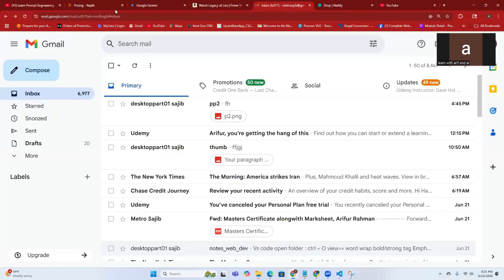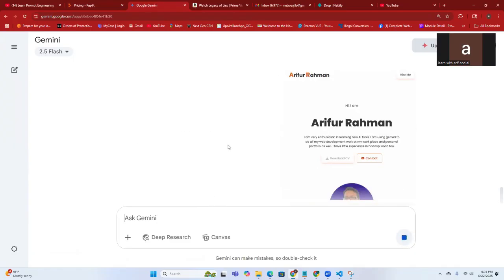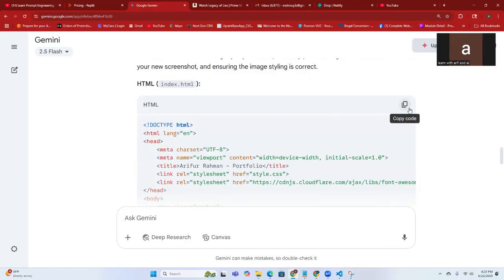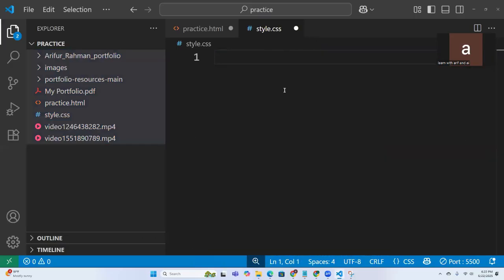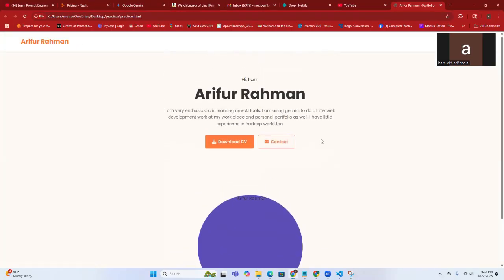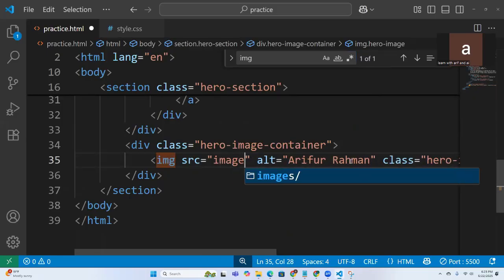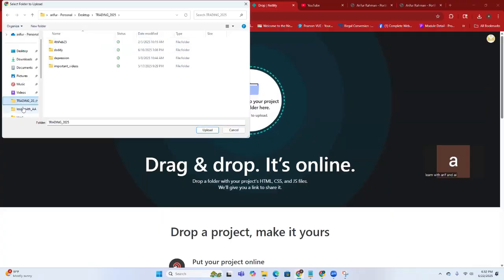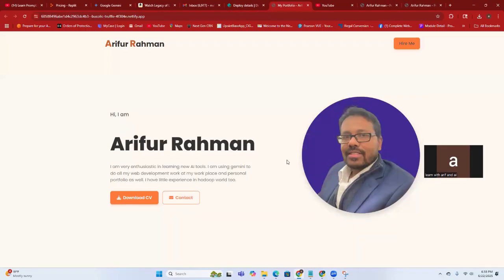Learn with Arif and AI | Arifur Rahman | Portfolio Live | Web Development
Welcome to Learn with Arif And AI, your ultimate hub for demystifying modern web development, crafting impressive digital portfolios, and exploring the cutting-edge intersection of code and artificial intelligence, specifically with the powerful assistance of Gemini!

Are you an aspiring web developer, a seasoned coder looking to expand your toolkit, or simply curious about how AI is revolutionizing the development process? You've landed in the right place. On this channel, we believe in learning by doing. We’re not just talking about theory; we’re diving headfirst into real-world projects, building practical applications, and showcasing how Gemini can be your ultimate coding companion, accelerating your workflow and sparking innovative solutions.

Our journey begins with a focused series dedicated to building a standout web development portfolio from scratch. In these initial 5-10 videos, we'll walk you through every critical step, demonstrating how to:

Strategically plan your portfolio: Identify key projects, define your target audience, and structure your site for maximum impact.
Design compelling layouts: Create visually appealing and user-friendly interfaces that showcase your skills effectively.
Implement responsive design: Ensure your portfolio looks impeccable on any device, from desktops to mobile phones.
Write clean, efficient, and well-documented code: We’ll focus on best practices for HTML, CSS, JavaScript, and relevant frameworks.
Integrate dynamic elements: Learn how to add interactive features that make your portfolio truly shine.
Deploy your portfolio live: Get your creations out into the world for potential employers and collaborators to see.
Craft powerful case studies: Transform your projects into narratives that highlight your problem-solving abilities and technical expertise.
Each step of this portfolio-building process will be augmented by the intelligent capabilities of Google Gemini. You’ll witness firsthand how Gemini can assist with:

Generating code snippets: Need a quick CSS animation or a JavaScript function? Gemini can provide tailored code to get you started.
Debugging complex issues: Struggling with an error? We'll demonstrate how to leverage Gemini to identify and resolve bugs efficiently.
Brainstorming design ideas: Get creative prompts and suggestions for UI/UX elements that can elevate your projects.
Optimizing existing code: Learn how Gemini can help refactor code for better performance and readability.
Understanding new concepts: Quickly grasp unfamiliar syntax or challenging programming paradigms with Gemini's explanations.
Beyond the portfolio series, [Your Channel Name] will transition into an exciting exploration of small-scale web development projects. These won't be just generic tutorials; they'll be carefully selected projects designed to solidify your understanding of core concepts while pushing the boundaries of what you can achieve with AI assistance. Expect to build:

Interactive web applications: From simple टू-डू lists to dynamic weather apps and API integrations.
Responsive landing pages: Master the art of creating high-converting web pages.
Frontend challenges: Tackle common design and functionality hurdles with elegant solutions.

And much more! Every project will be an opportunity to learn new techniques and apply the power of Gemini in a practical context.

Practical, Project-Based Learning: We focus on building tangible projects you can add to your own portfolio.
Demystifying AI in Development: See how Gemini isn't just a chatbot, but a powerful coding assistant that can transform your workflow.
Clear, Step-by-Step Guidance: We break down complex topics into easily digestible segments, perfect for beginners and those looking to reinforce their knowledge.
Real-World Application: Learn skills that are directly applicable to building modern, professional web experiences.
Stay Ahead of the Curve: Explore how AI is shaping the future of web development and how you can leverage it today.
Community Focused: Join a growing community of aspiring and established developers who are passionate about learning and building. We encourage questions, discussions, and sharing your own AI-assisted coding journeys in the comments!
Whether you're aiming for your first web development job, freelancing, or simply love to build things for the web, [Your Channel Name] is here to empower you. Let's build amazing things together with the help of Gemini!